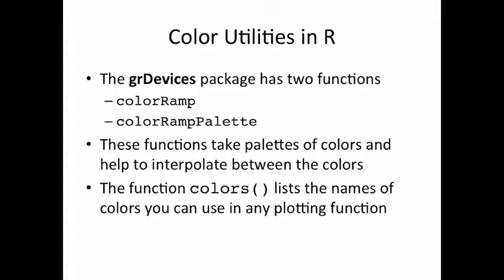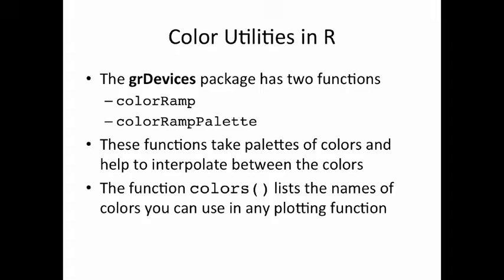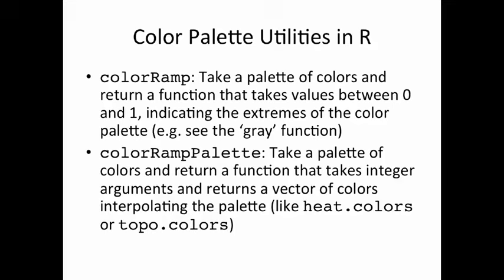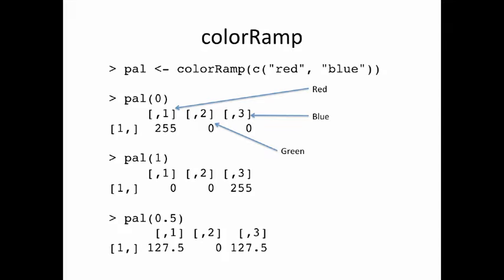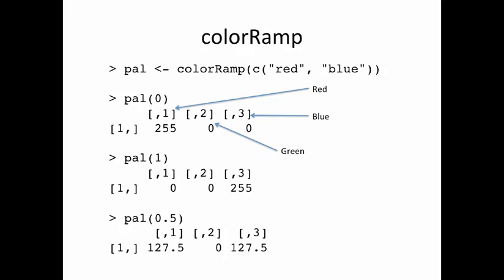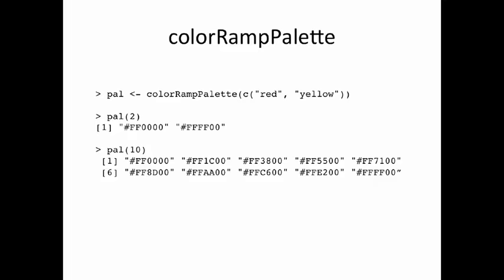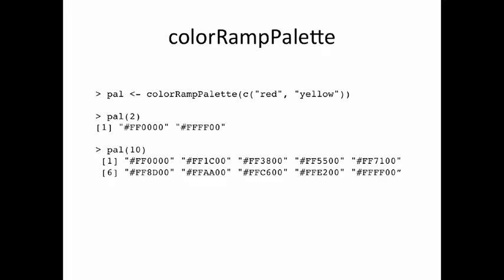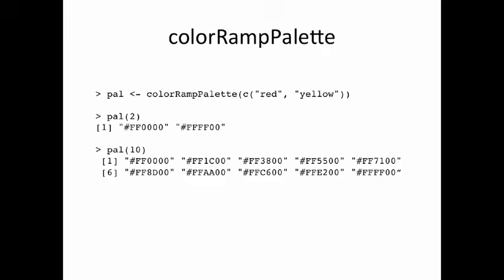4 10 Working with Color in R Plots part 2 7 41